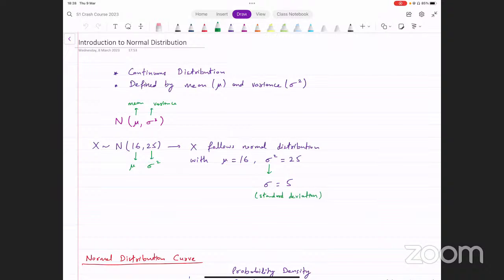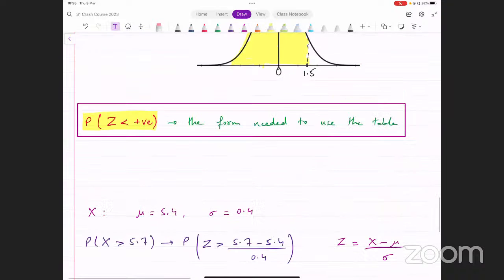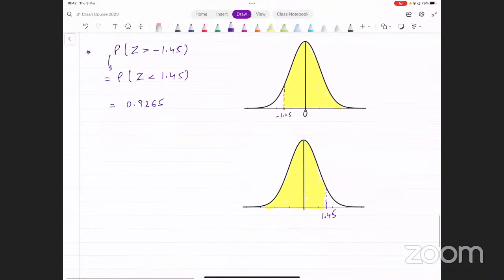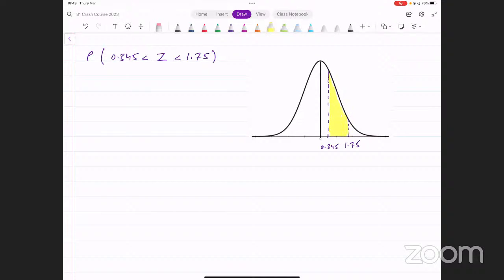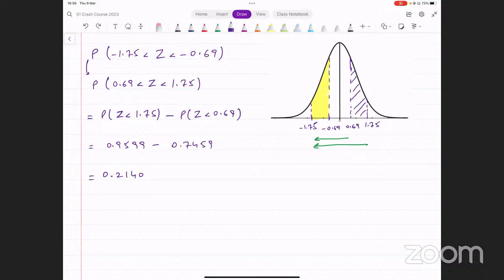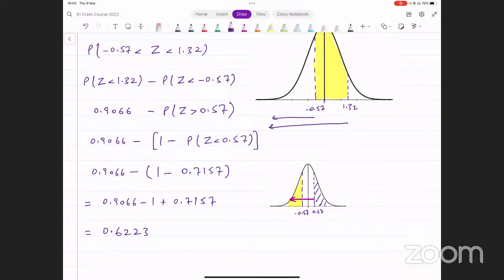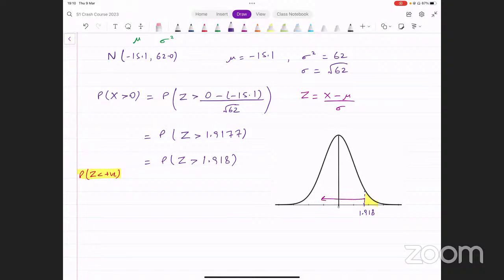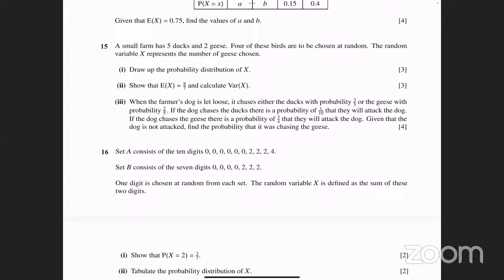Normal Distribution Part 2 | Finding Probabilities using the Table | AS & A level Math S1 9709